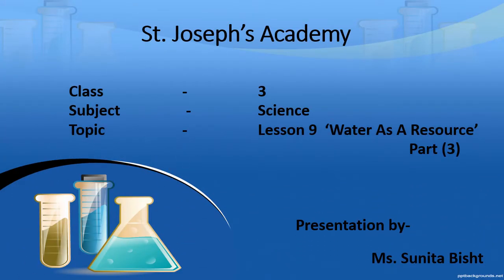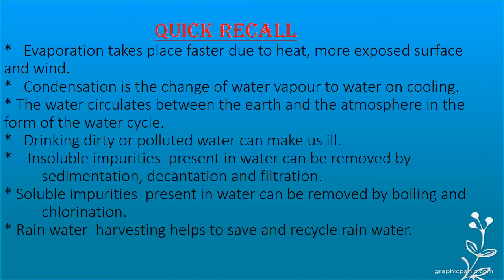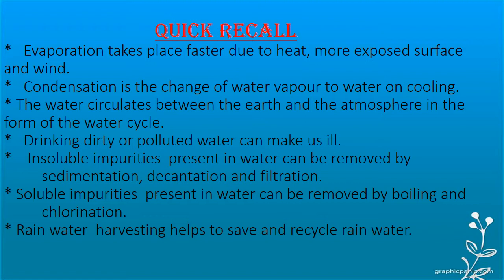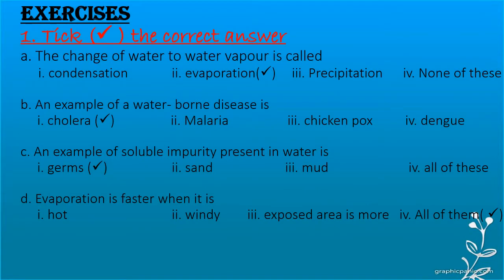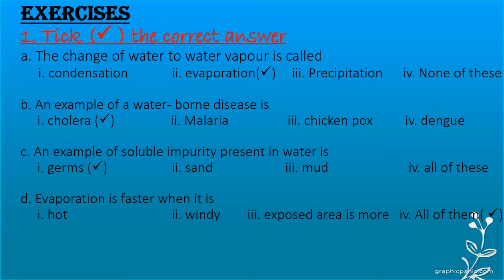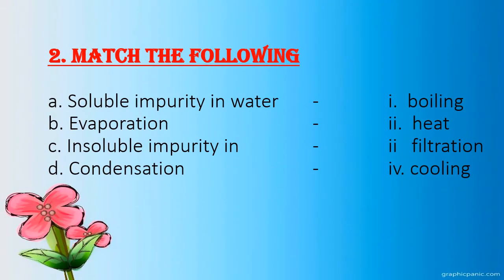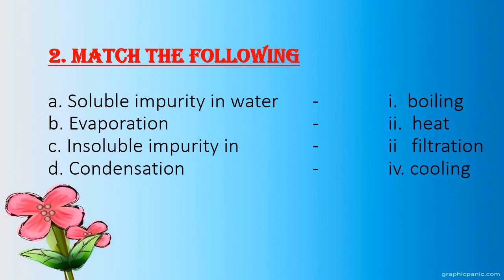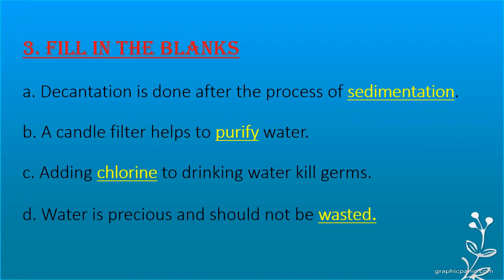Class 3, Science, Chapter 9 Part 3 by Sunita Bisht